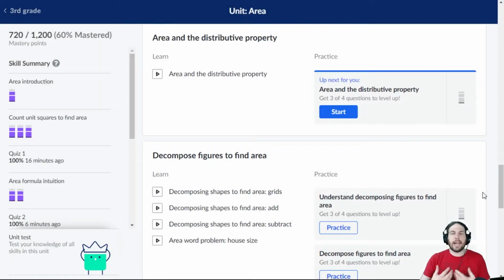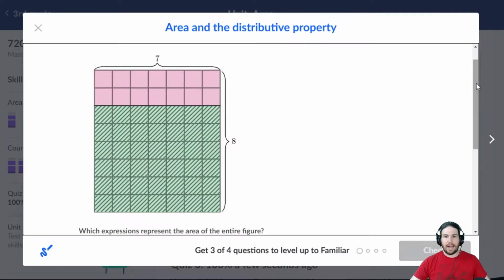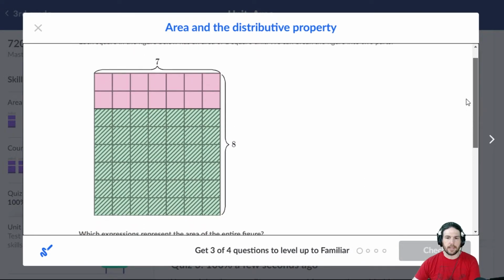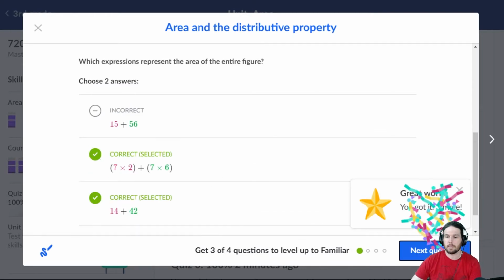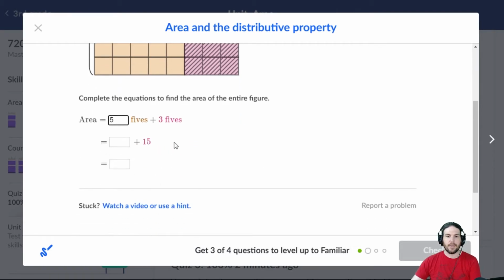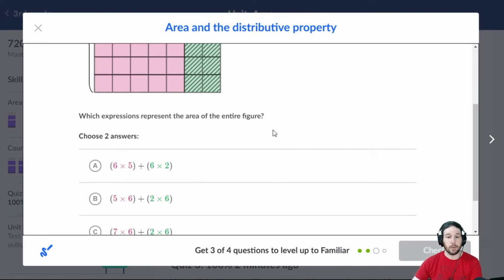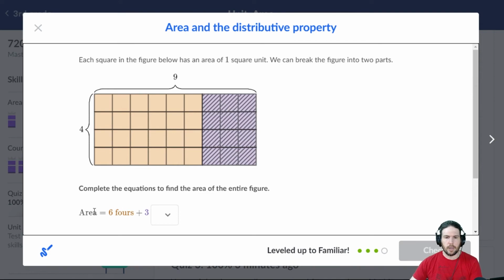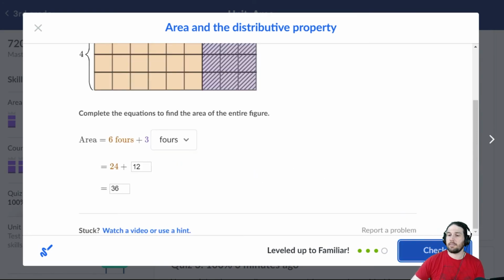Grade 3: Area and the Distributive Property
Because area is multiplication, it should stand to reason that it also follows the Distributive Property. In this way, we connect new ideas to existing ones such that they reinforce one another.

I stream Mondays at 6pm Pacific!